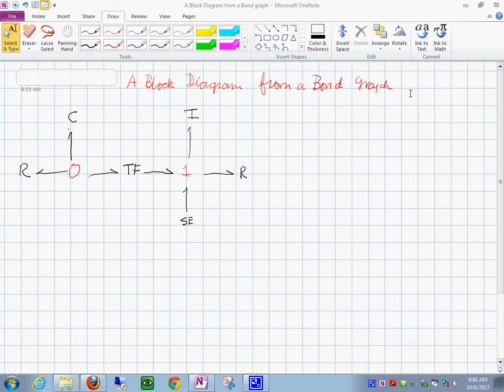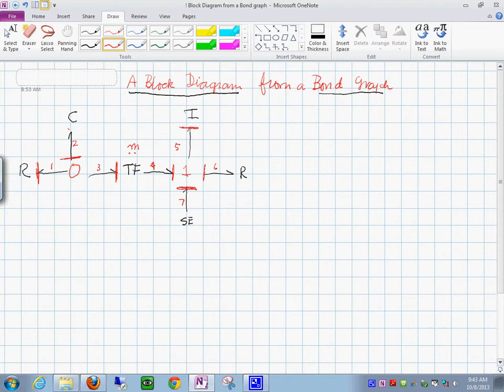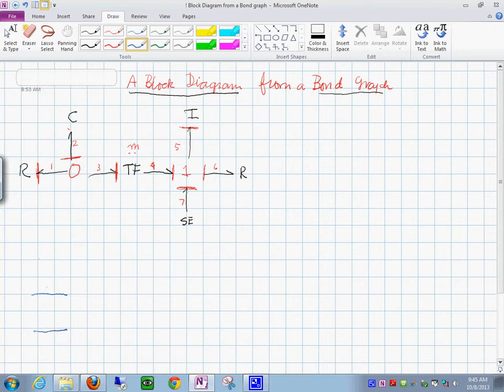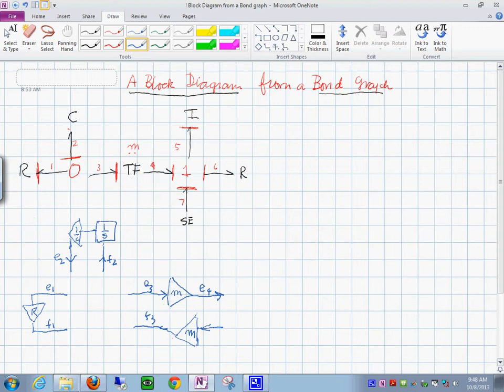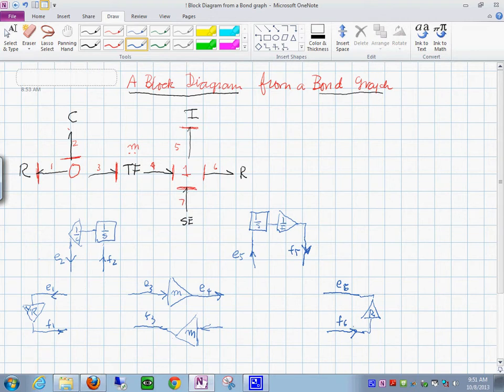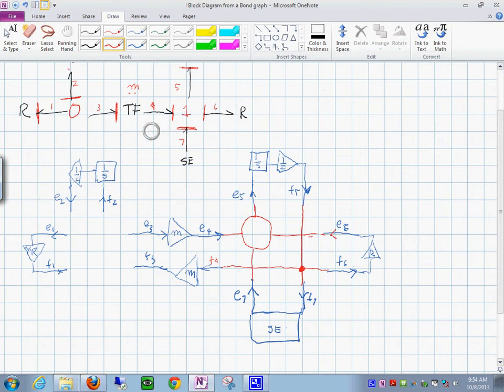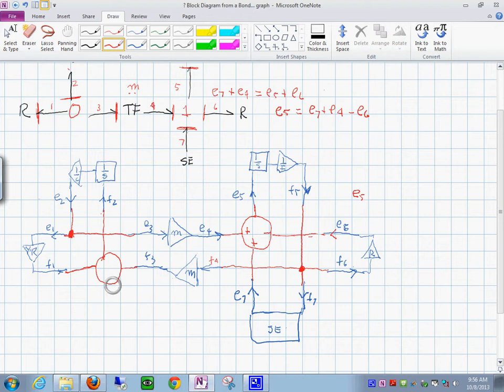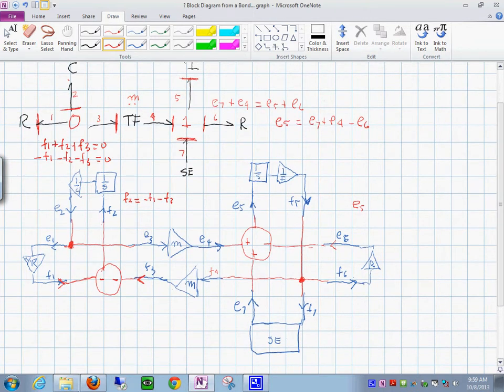Equivalence, Block Diagrams from Bond Graph Models 8102013 959 43